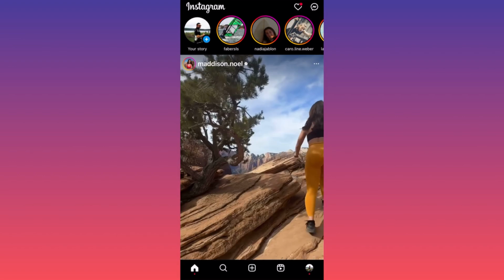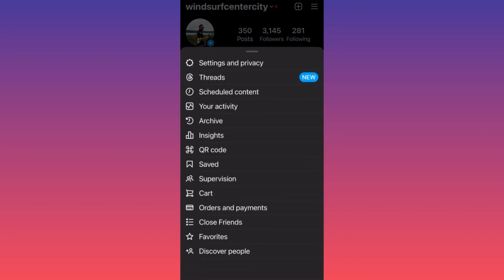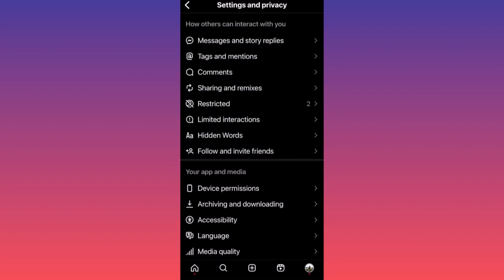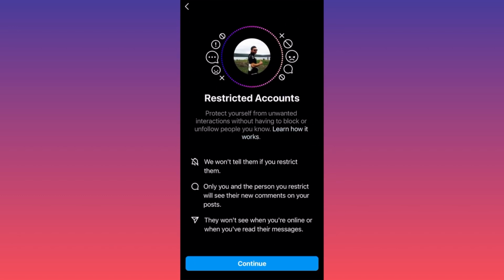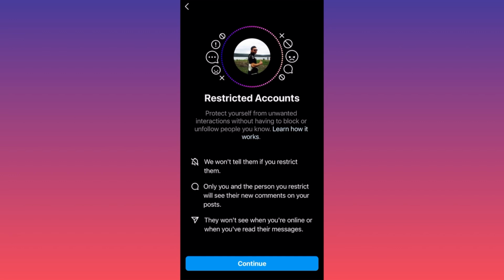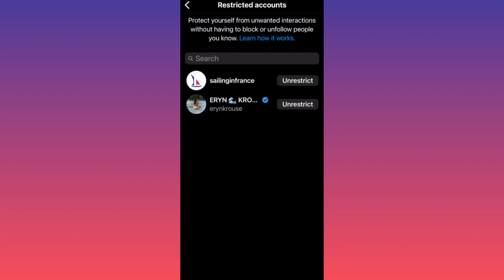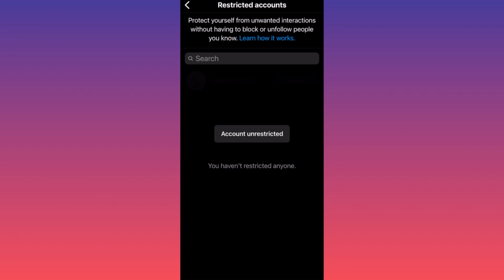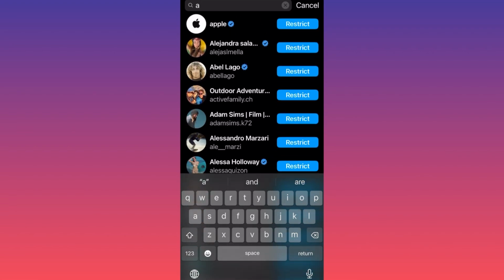Instagram restricted account in 2024 (Full Guide)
In this instagram restricted account tutorial video you will learn what is instagram restricted account and how to restricted account instagram as well as how to restrict someone with instagram restricted account. In this tutorial video on Instagram, you will gain an understanding of what an Instagram restricted account is. The guide provides information on how to use the restricted account feature on Instagram, allowing you to restrict someone on the platform. Follow the step-by-step instructions to effectively manage and utilize the Instagram restricted account feature.

📚Elon Musk's Secrets to Success:

📚Maximize Results with GPT-3: